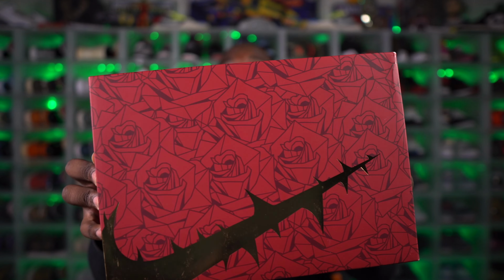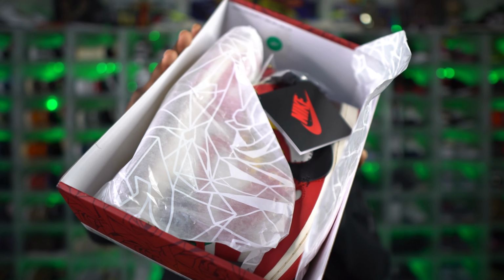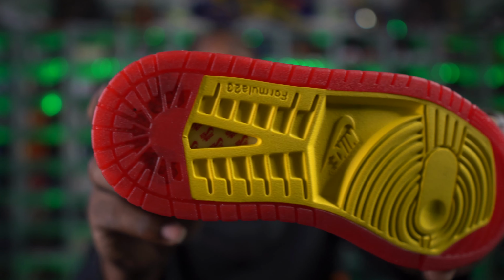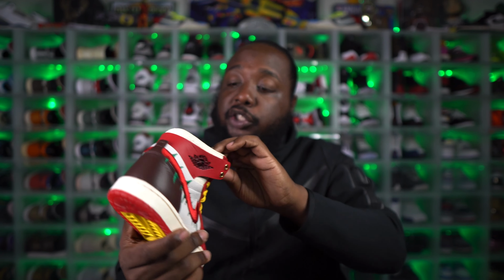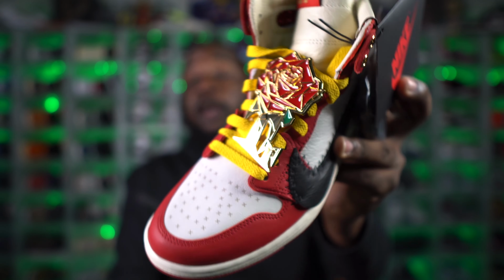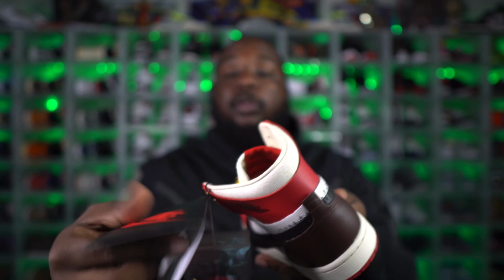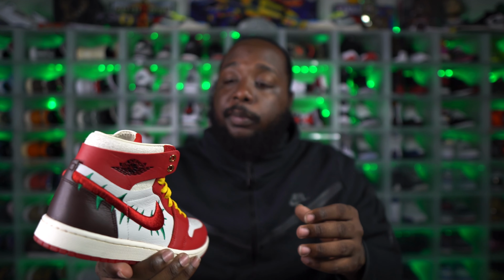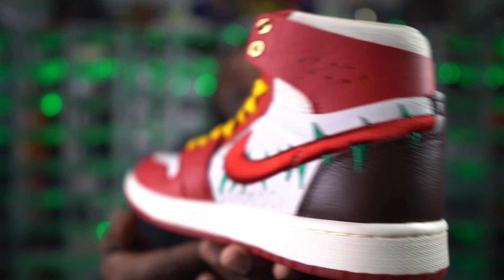TEYANA TAYLOR JORDAN 1 UNBOXING & REVIEW | A Rose From Harlem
TEYANA TAYLOR JORDAN 1 UNBOXING & REVIEW
A Rose From Harlem

@FLYEERRKICKS On Instagram

It’s Free! And The Support Is Greatly Appreciated.

-CREDIT-
Intro Video- IG: @Drete
Video Music- IG: @TazGreen

PSN (For Fifa) - FLYEERRKicks